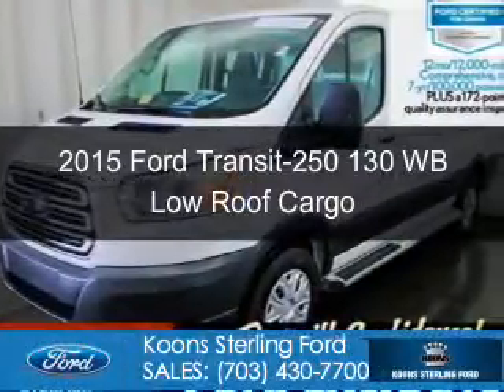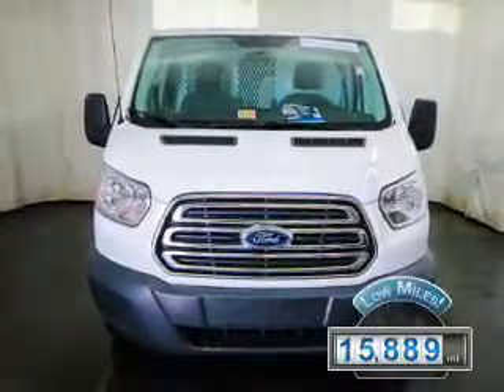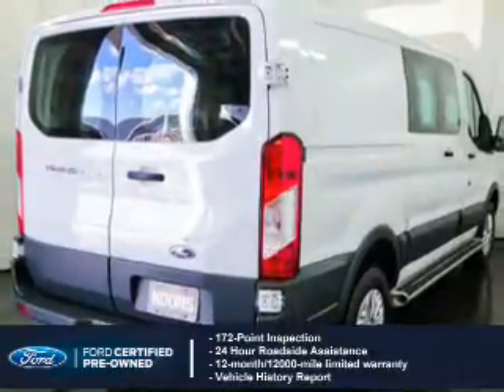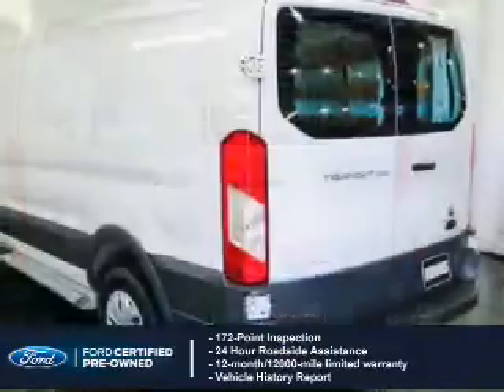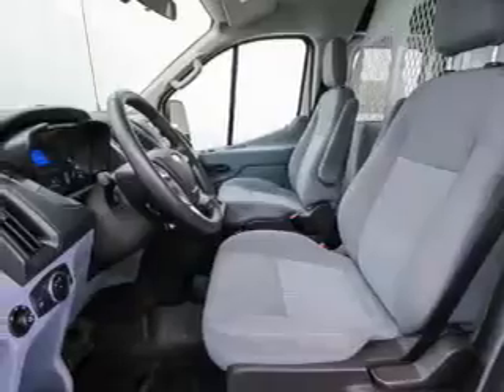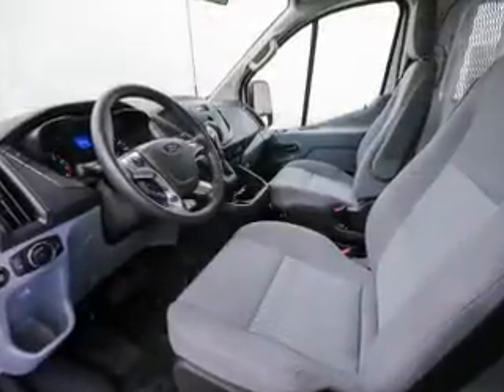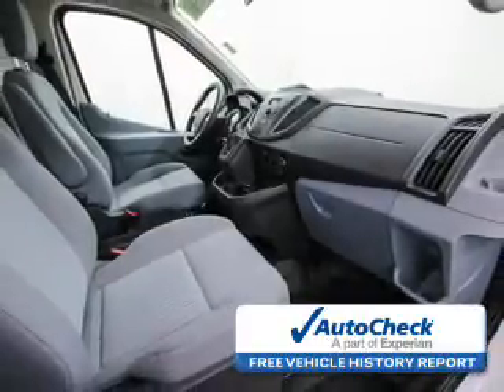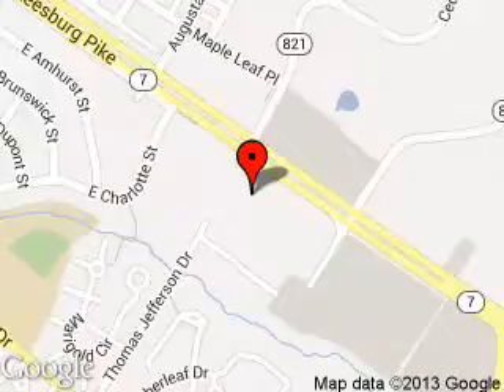2015 Ford Transit-250 - Sterling VA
Phone:
Year: 2015
Make: Ford
Model: Transit-250
Trim: 130 WB Low Roof Cargo
Engine: 3.7 liter 6 cylinder 24 valve
Transmission: 6-Speed Automatic
Color: Oxford White
Mileage: 15889
Address:
46869 Harry Byrd Highway